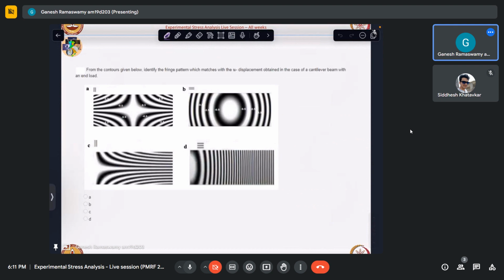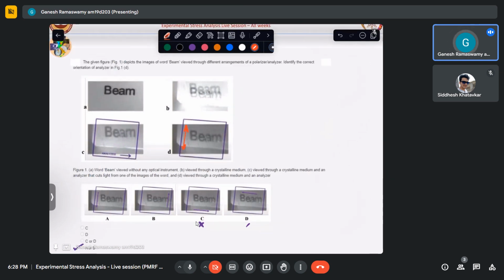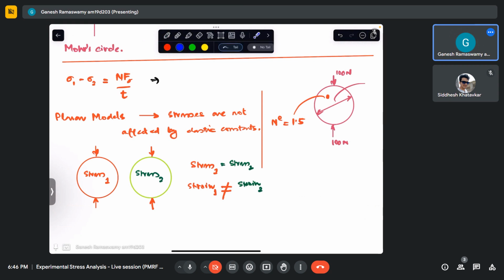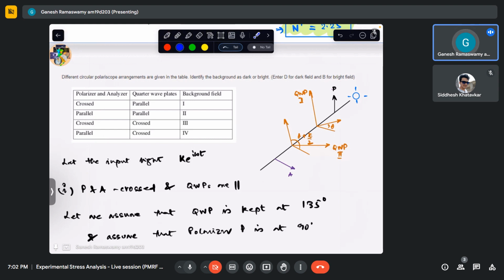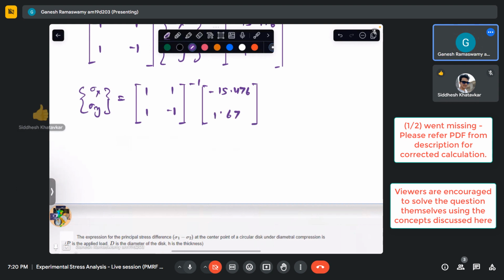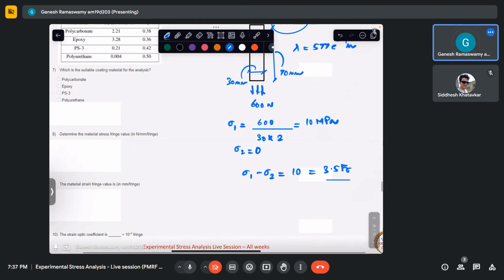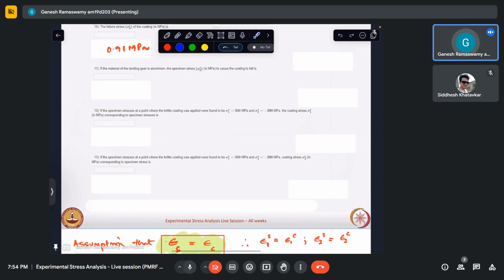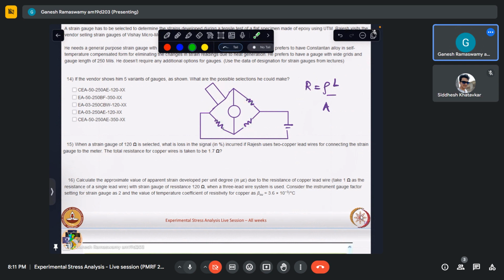Experimental Stress Analysis - Live Session | All weeks | 2024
This session provides a recapitulation of the concepts discussed in this course starting from experimental techniques, transmission photoelasticity, photoelastic coatings, brittle coating and strain gauges.